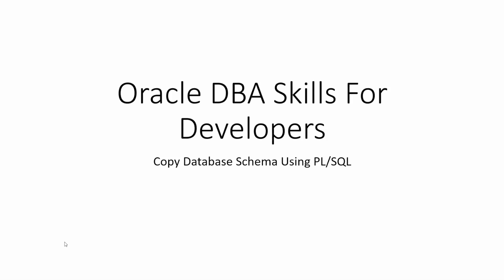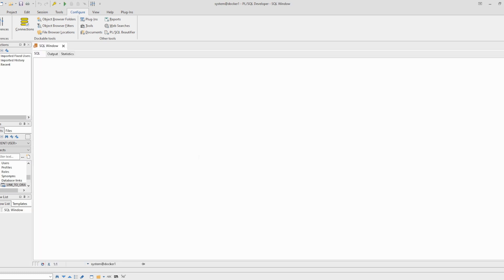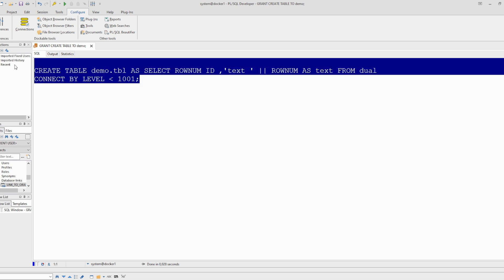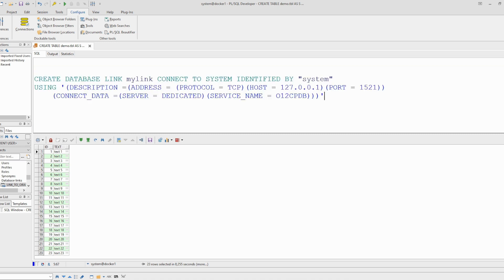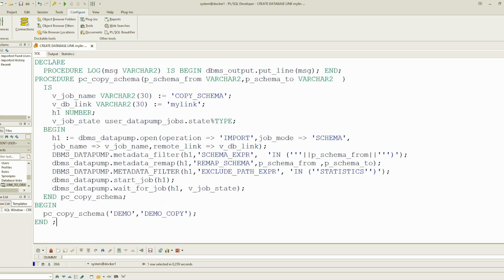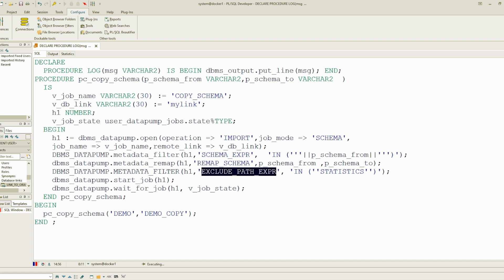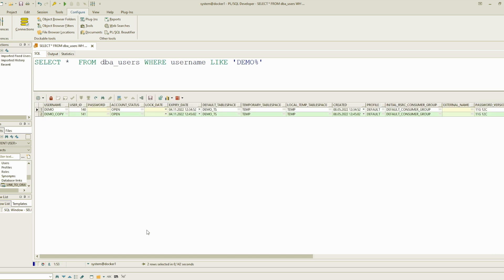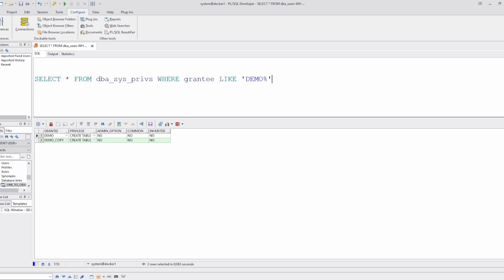fastest and easiest way to copy a schema using plsql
Oracle DBA Skills For Developers: in this demo I will show you how to copy a schema in oracle database using plsql. The method is based on datapump API. The data is copied through a database link. It happens on the fly, consequently very fast